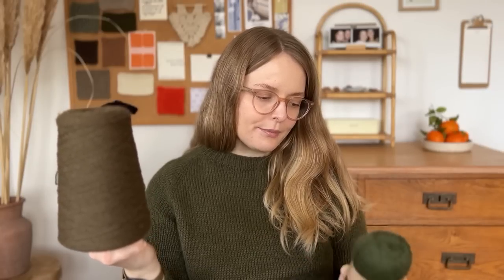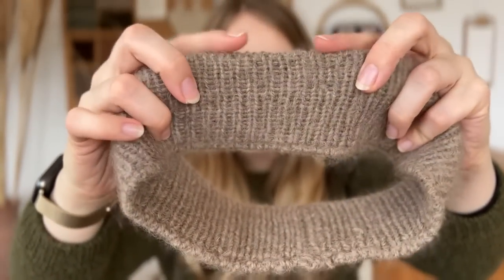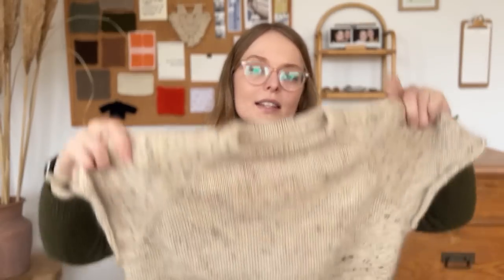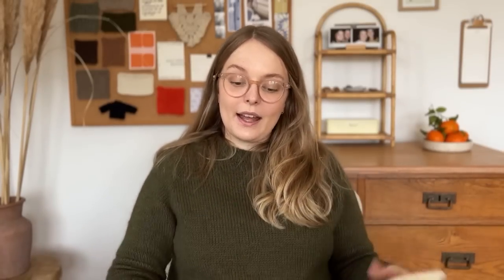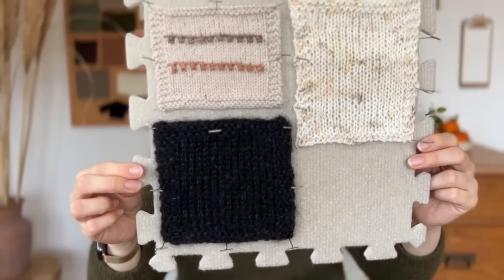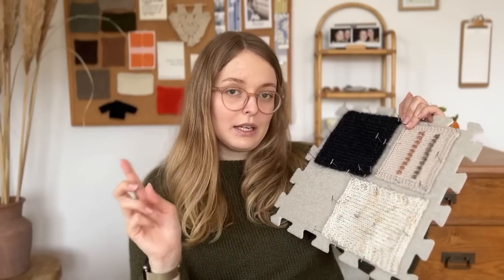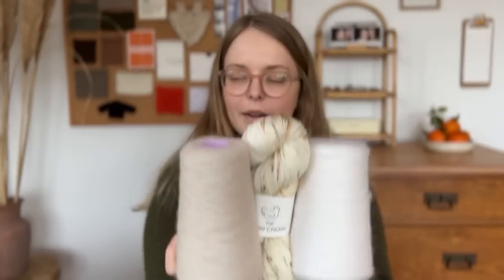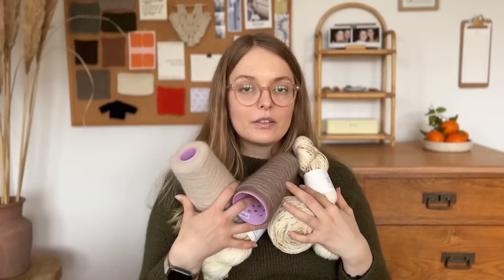lots of swatches, mohair cones and a giveaway • marlene’s knitting podcast, episode 08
finished objects:
Lento by Laine Magazine (Jonna Hietala) using Woolyknits Merino Wool Cone in Musgo Brown and Drops Alpaca (Loden) taking part letslento KAL
Hitchhiker Beanie by Spektakel Strikk holding two strands of Lana Grossa Tweedy Sock Yarn “Meilenweit” (color 8817) + Drops Brushed Alpaca Silk in Natur
Crew Headband by Spektakel Strikk using leftover Knitting for Olive Heavy Merino (in nature, 24 gr) und two strands of Kremke Silky Kid (in caramel, 14gr)
Macaron Mittens by Lydia Rhabarber (test knit) with Olivia and Oliver Fibers (kindly gifted for the test knit) Suri in Woodland and Sock Yarn in Seashore

wips:
Monday Sweater by Petite Knit using Olivia and Oliver Fingering Merino in Eggnogg + Knitting for Olive in Oat
Vanilla Socks by the Crazy Sock Lady with 2x2 ribbing using the Sysleriget Handdyed Yarn in the 2022 Christmas Colorway and Lang Yarns Sock Yarn in chocolate

acquisitions:
Wooly Yarn Cones in beige, white and light caramel (150  gr / 50 gr)
The Woolly Chicken Allrounder Hand Dyed Yarn in Birch Wood Fingering Superwash Merino for my second Lento (bought from their Etsy Shop)

To win the Elderflower Sock Set by Olivia and Oliver Fiber please make sure you are following the channel and my instagram as well and leave a comment with the knitting plan you are most excited about to cast on this year! don’t forget to like the video and I’ll try and film another episode in about two and a half weeks so you’ll have some time to enter and I’ll use a random comment picker to choose a winner whom I will contact afterwards and announce in my next video!

people I’ve mentioned:
Inga from @knittingtraditions
Lydia from @lydiarhabarber
Karoline from @KarolinesKnits

my jingle music is my boyfriend playing his guitar and I’m using my iphone 13 to shoot my videos - if you have any more questions, feel free to send me a dm or comment down below, thank you guys!

H A P P Y   K N I T T I N G  ♥️e